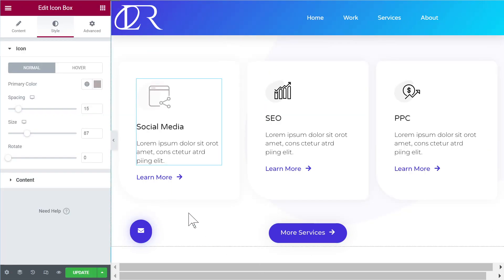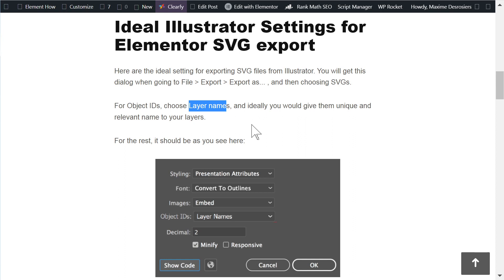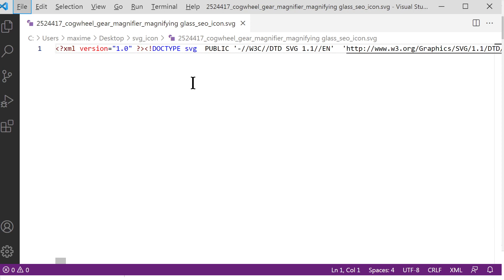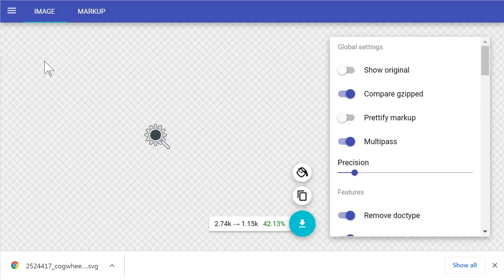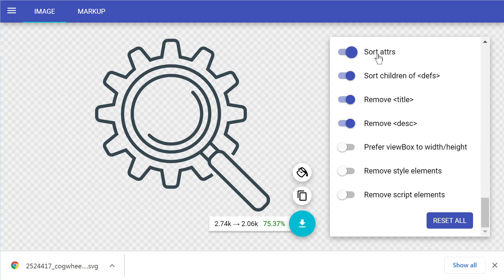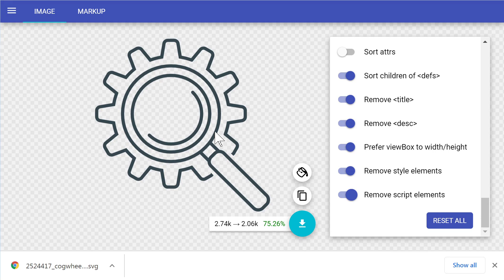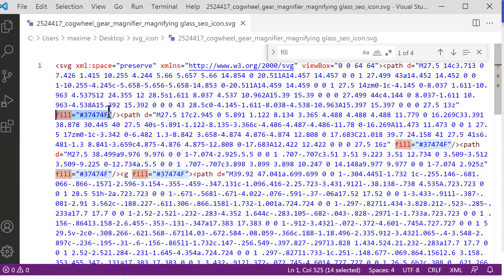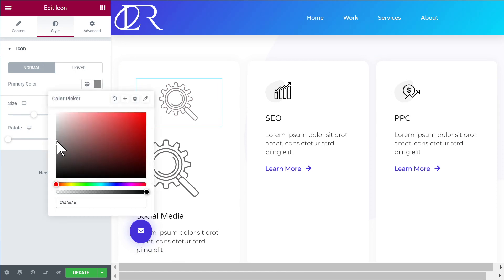How To Make ANY SVG Work With Elementor Color And Sizing Settings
In this tutorial you are going to learn how to make all SVG icons compatible with Elementor, and with its color settings.

In the current tutorial I show you how to make the Elementor color settings work in SVGs with 2 or more colors.

That will work for any icons you make yourself in Illustrator (or similar software), and for the icons you get online from sites like iconfinder.com.